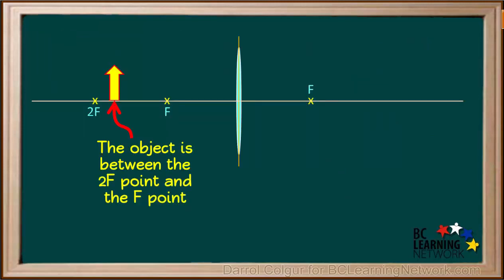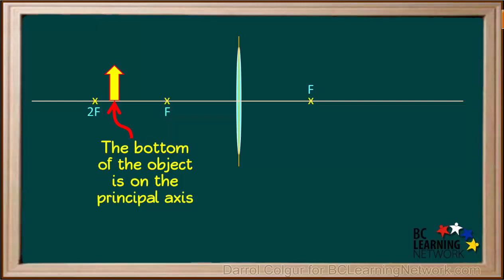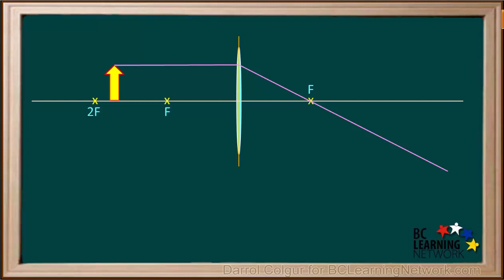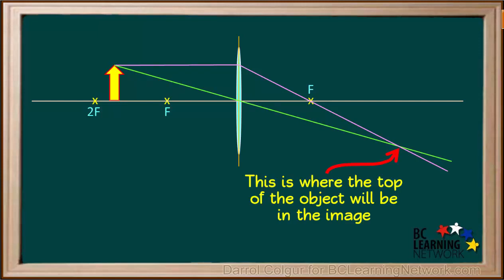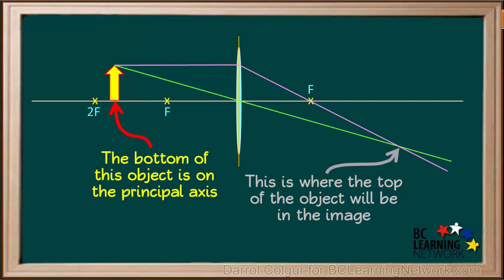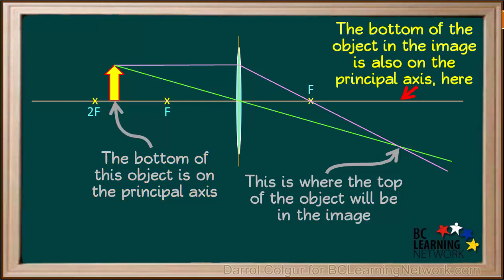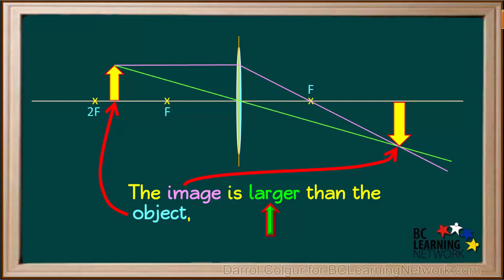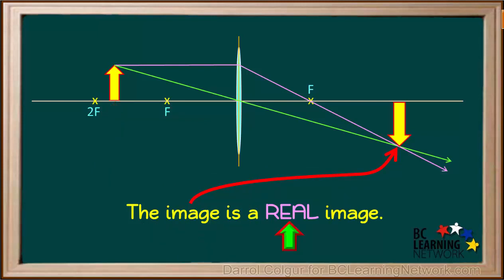WCLN - Video Ray Diagram for a Convex Lens-Case 2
This video shows you a simple method for drawing a ray diagram for a convex lens when the object is between the 2F point and the focal point, F. This ray diagram can be used to describe the image that forms.